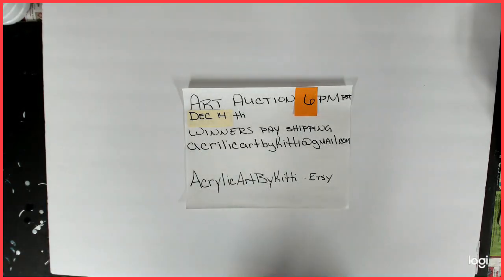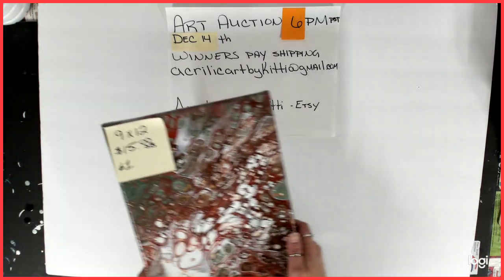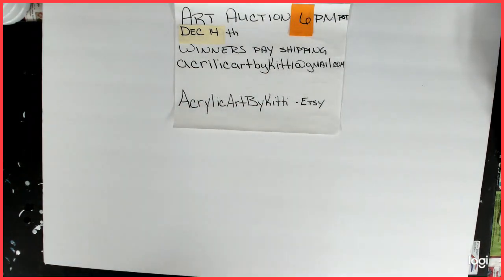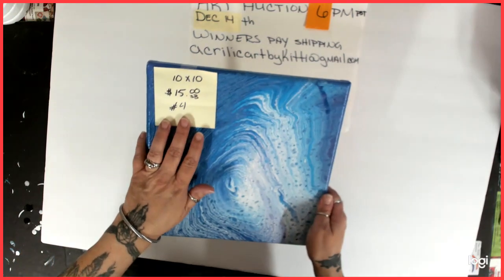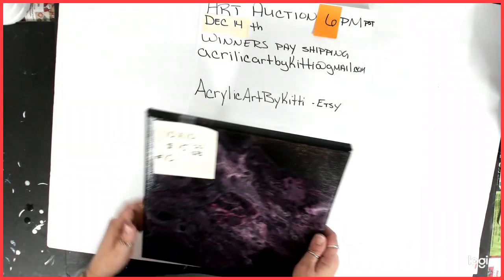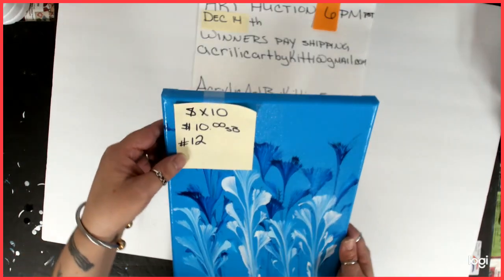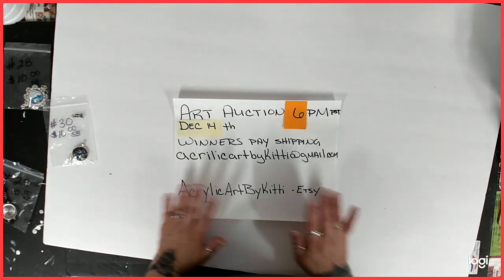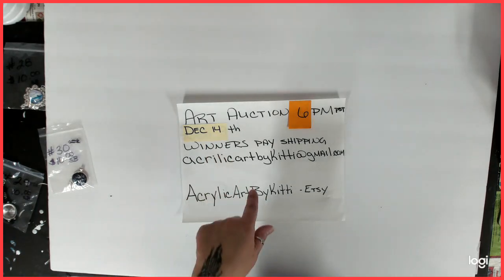December Auction!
I hope to see you all there!!!